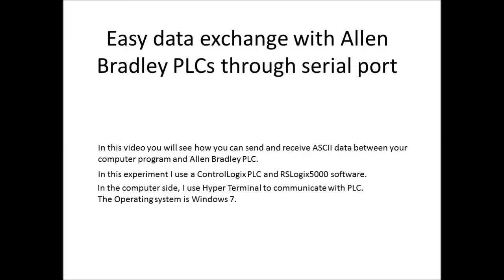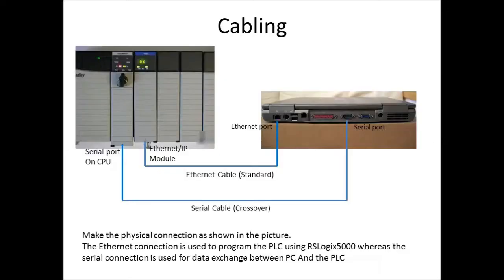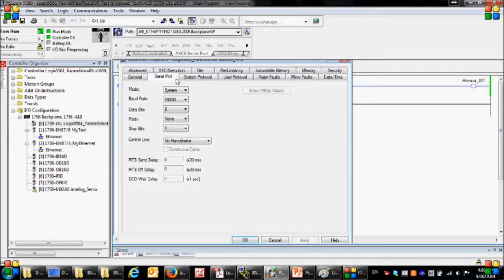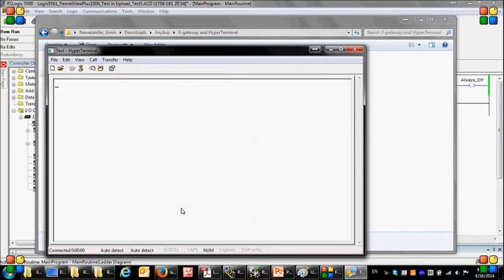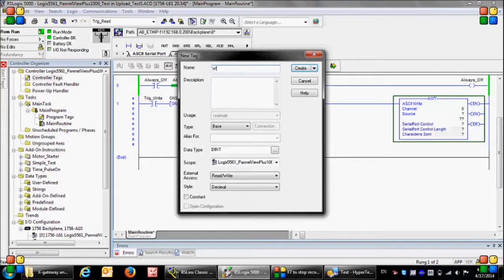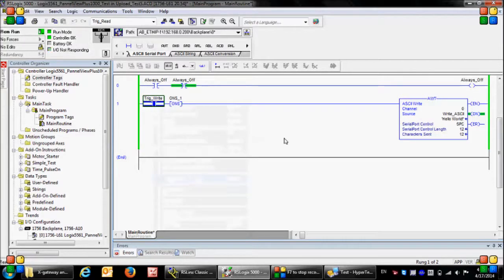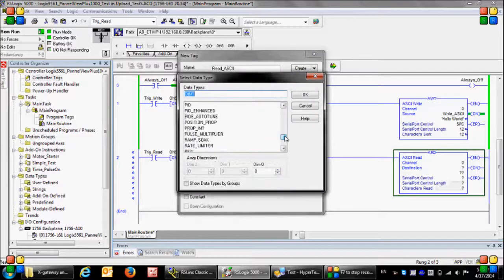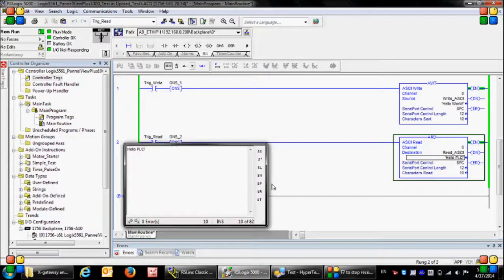Easy data exchange with Allen beadley PLC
In this video you will see how to exchange data easily between your computer program and an Allen Bradley PLC via serial RS232 port